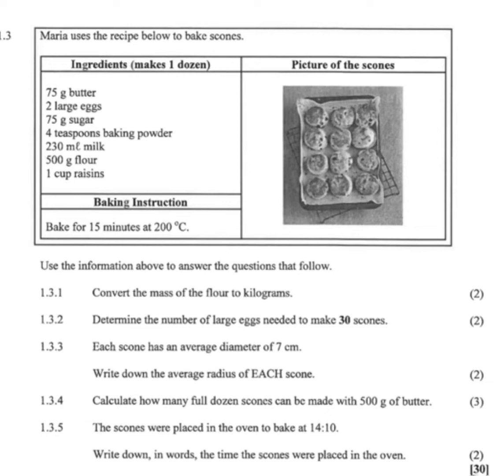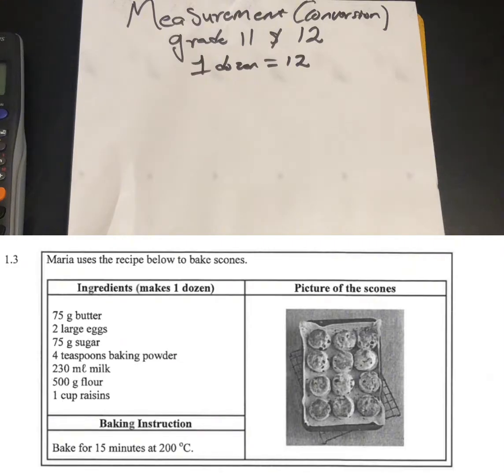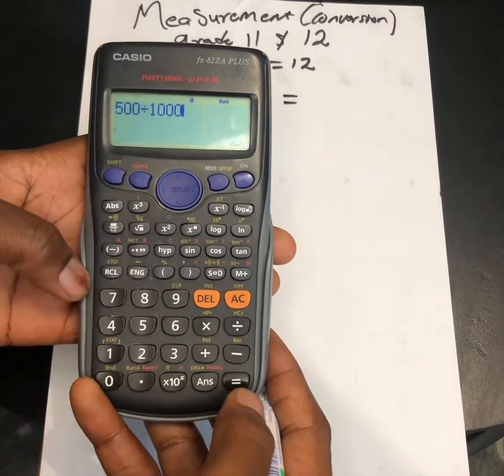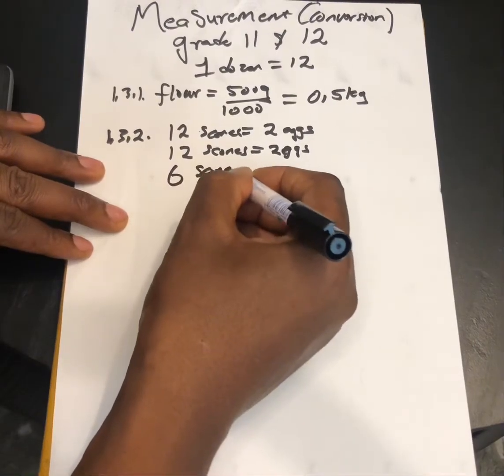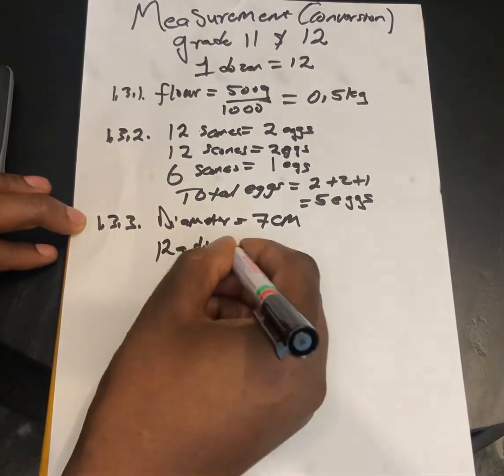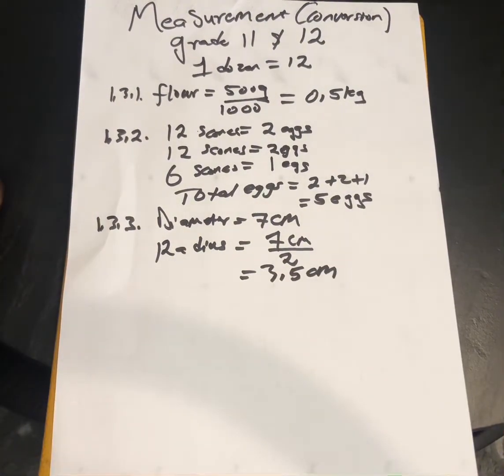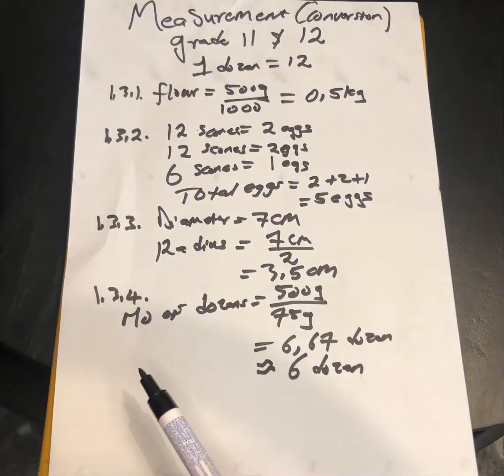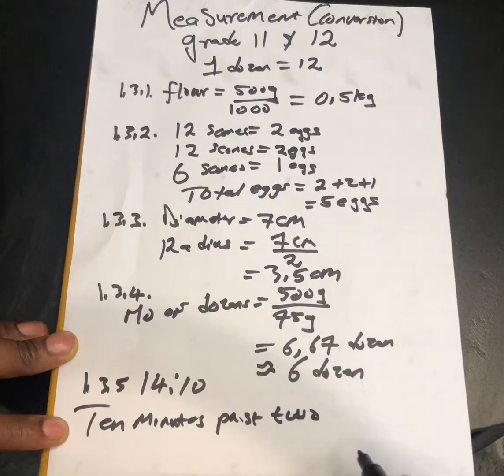Grade 11 n 12 Mathematical literacy measurement conversion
Mathematical literacy Measurement Conversion past exam paper answering with Skoboka AN